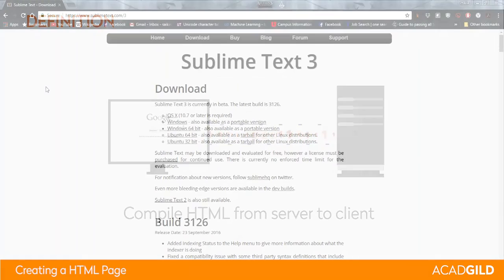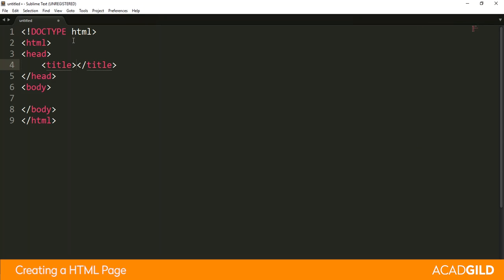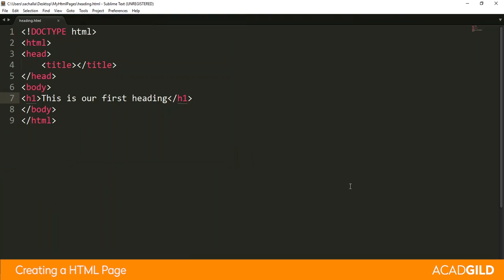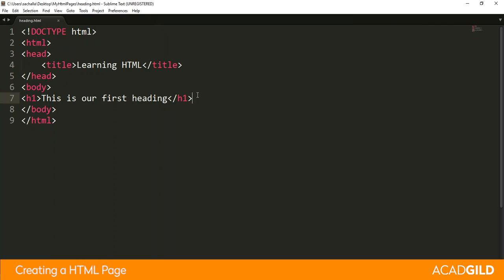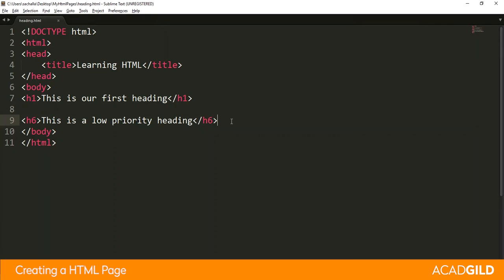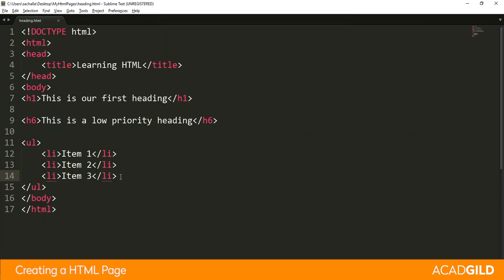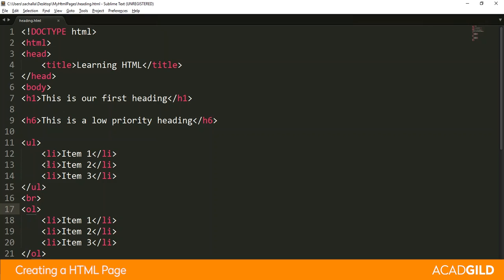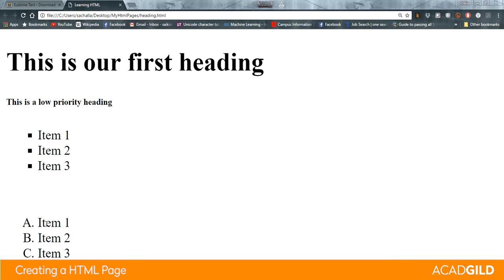How to Create a HTML Page? | Web Development Tutorial for Beginners 2017 - Part 2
How to Create a HTML Page | HTML Basics | HTML Tutorial for Beginners
Hello and welcome to the online tutorial on HTML Basics conducted by Acadgild. This is an introduction tutorial on HTML. In this tutorial, you will be able to learn, how to create an HTML page in 9 minutes.

If you’ve ever wondered how to create a web page or website then HTML is the first thing you need to learn. It’s not too difficult to grasp, Learn it with the simple English in a span of 9 mins.

HTML stands for Hyper Text Markup Language. It is the default language that a client system understands. In a client-server communication, the server must return the client a compiled HTML page. Once the client receives the HTML Page, it renders the HTML on to the user’s browser.

For the purpose of this tutorial, we are going to rely on a simple text editor which is called as sublime text and the link as follows, And the steps as follows to create an HTML page.

 Here is the summary of this HTML tutorial:
• The DOCTYPE tag tells the browser what language the file is written in
• The HTML tag provides a container for all the HTML code to go into.
• The head provides a container for information about the page.
• The body provides a container for the HTML code that a browser will display.
• The h1-h6 tags define the header content.
• The p tags define paragraphs.

Go through the entire video and start learning HTML. If you have any questions please do not hesitate to ask! Your feedback is highly appreciated.